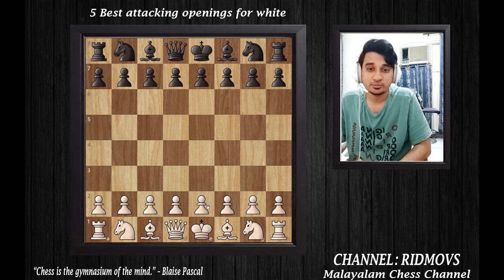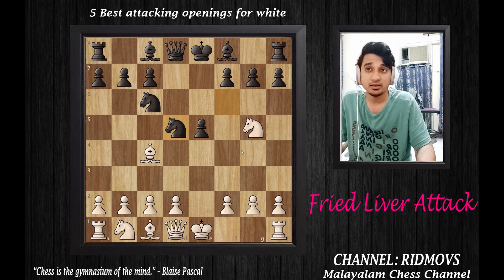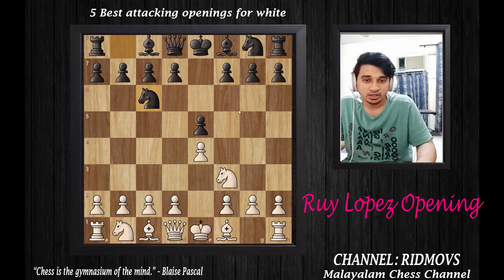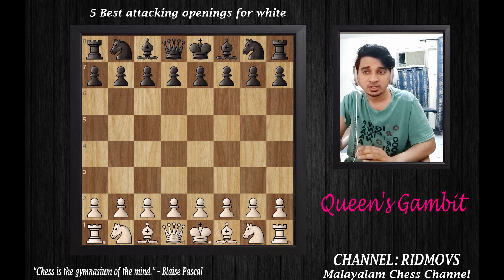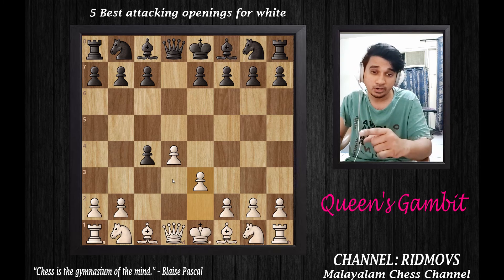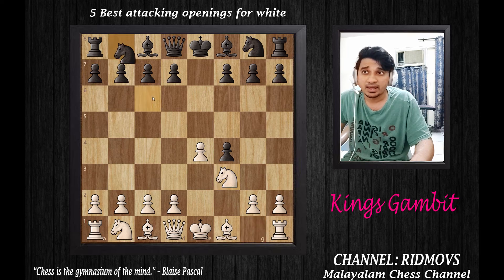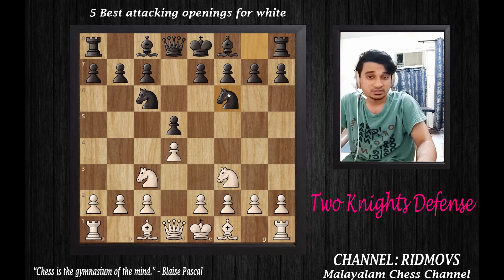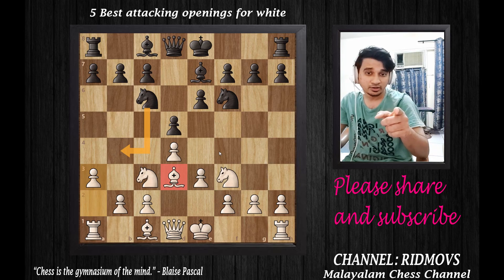5 best attacking openings as white|Helpful for Beginner and intermediate chess players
Dear Guys,

In this video i will show 5 best attacking openings in chess.

If you open Queens gambit, please do check out for following traps.